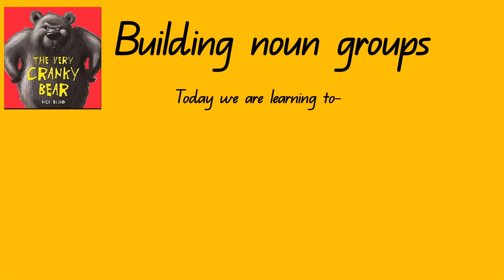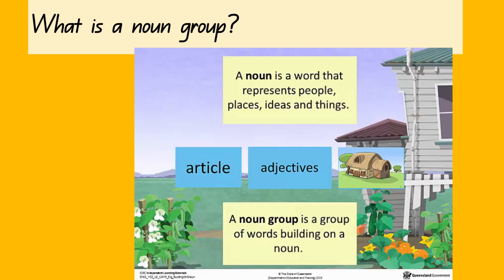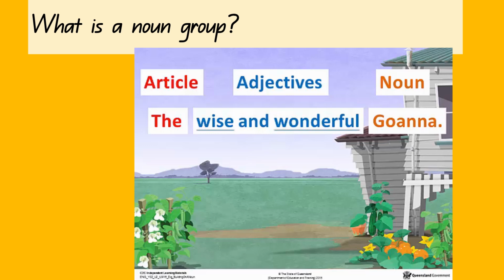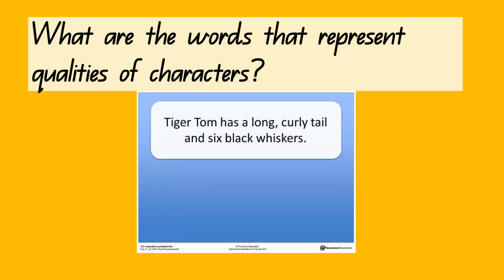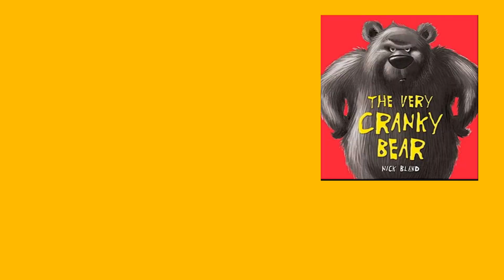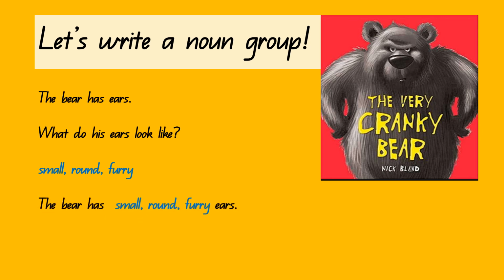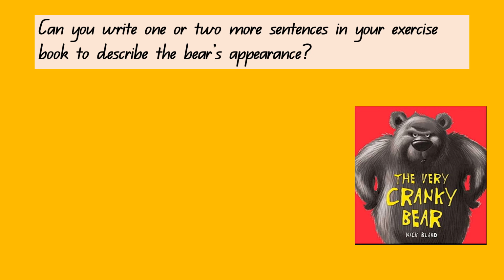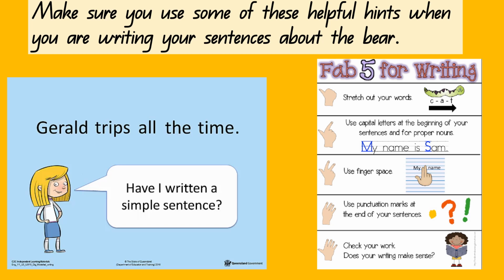Building noun group Week 3 Friday